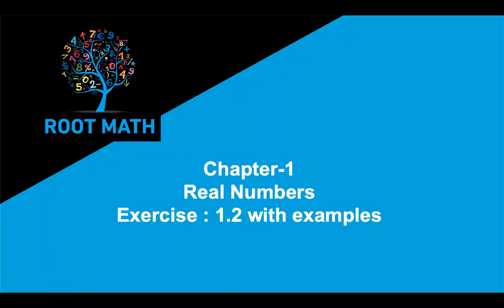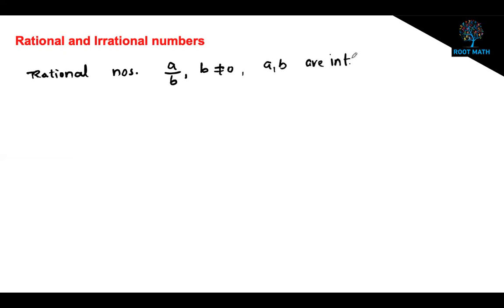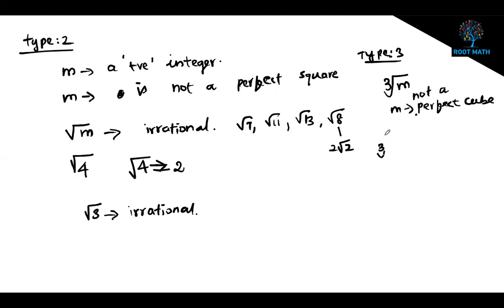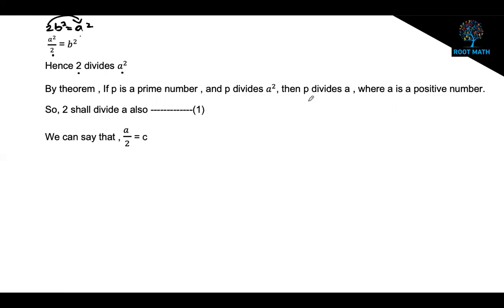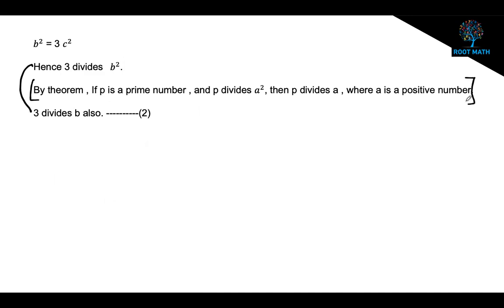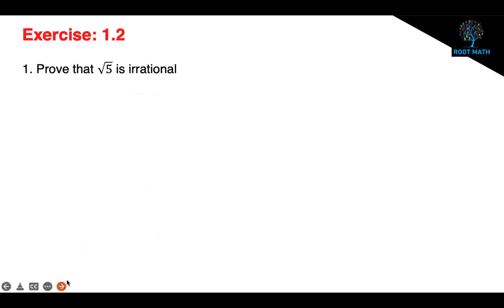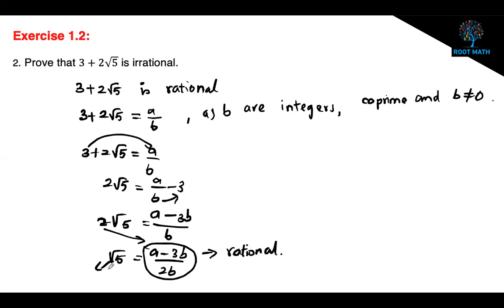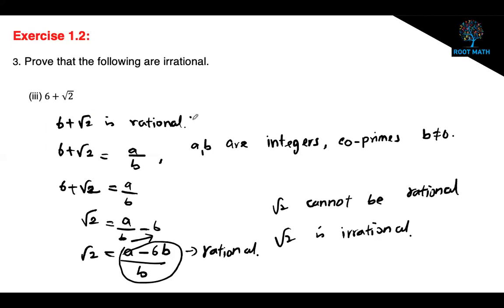Class 10 CBSE MATH | Real number | Examples and Exercise 1.2 | Revised Edition 2023 - 24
CBSE  Chapter wise examples and exercise problems explanation in English